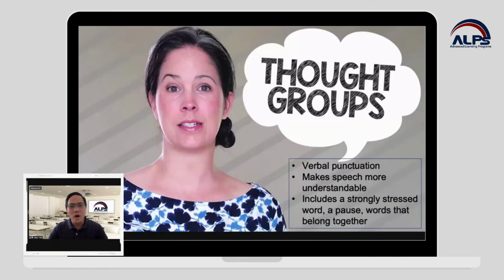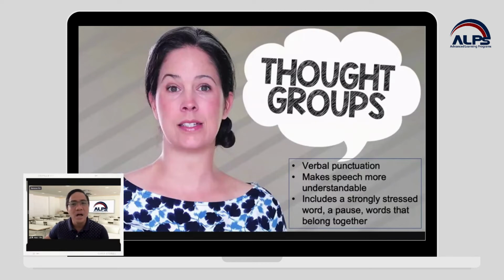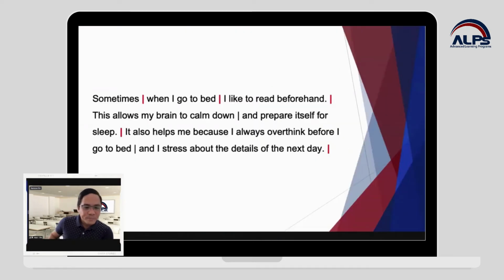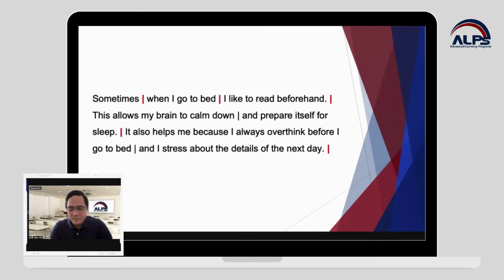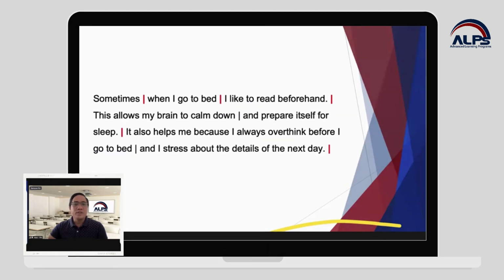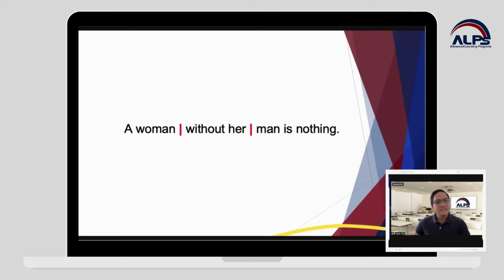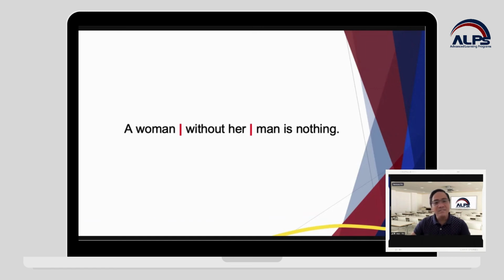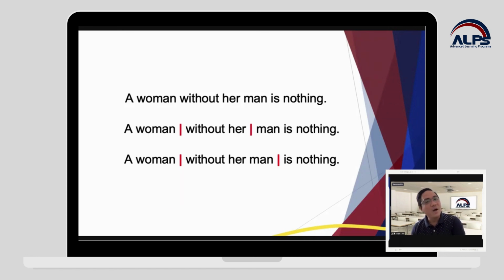Oral Communication Skills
Oral communication skills are vital to success in any field.  This training will enable you to develop and improve your skills in a practical, exciting, and stress-free learning environment.  They are having fun while learning is guaranteed!

Oral communication is communicating with spoken words. It’s a verbal form of communication where you express your thoughts, present ideas, and share information. Examples of oral communication are conversations with friends, family, or colleagues, presentations, and speeches.

Oral communication helps to build trust and reliability. The oral communication process is more effective than email or text. For essential and sensitive conversations—such as salary negotiations and even conflict resolution, you can rely on oral communication to get your point across, avoid misunderstandings and minimize confusion.

ALPS (Advanced Learning Programs)is your preferred training partner.

We aim to bring the best in-class training programs for you and your organization. We use interactive activities, up-to-date case studies and tailor fitted learning outcomes that will surely suit your training and development needs.